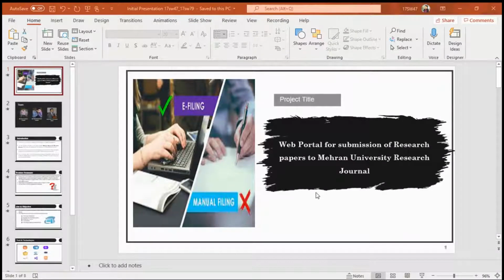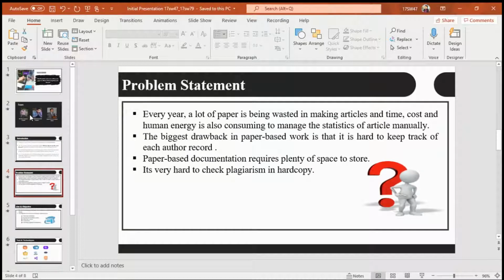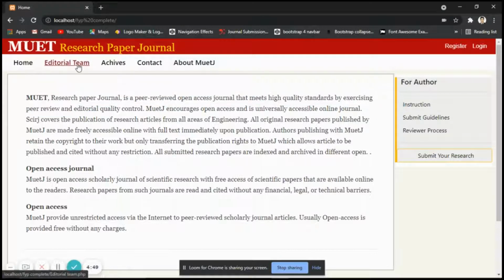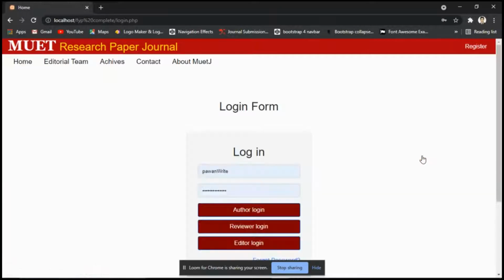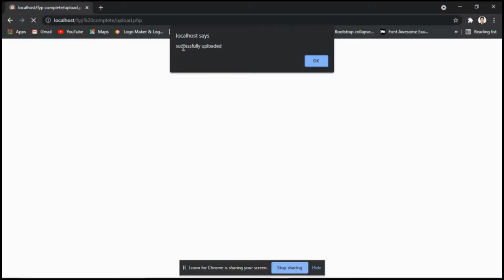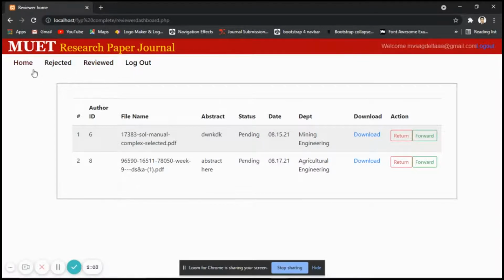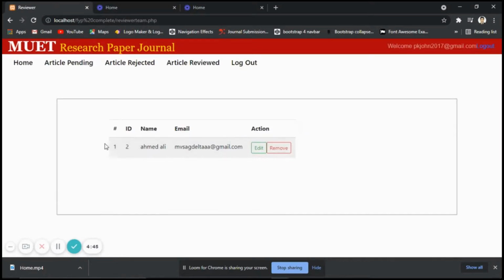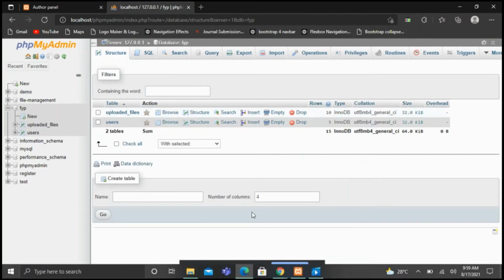Web Portal for submission of Research papers to Mehran University Research Journal